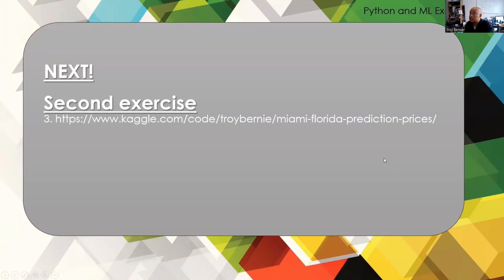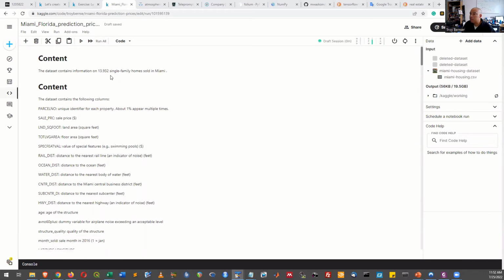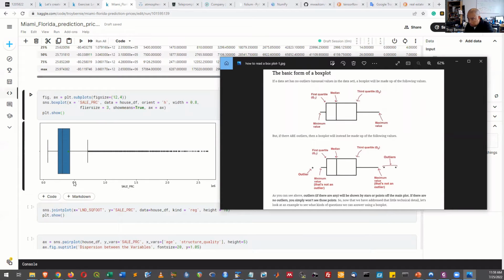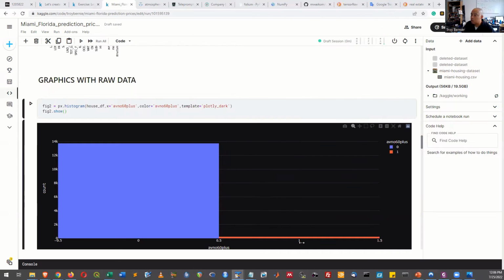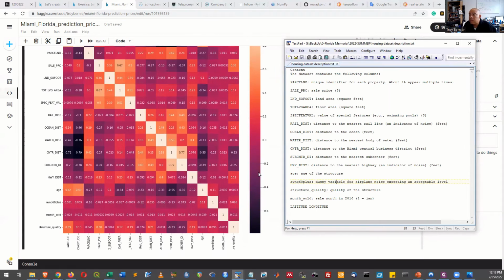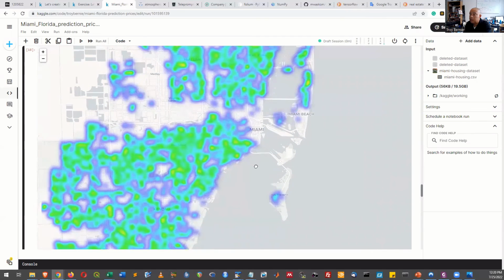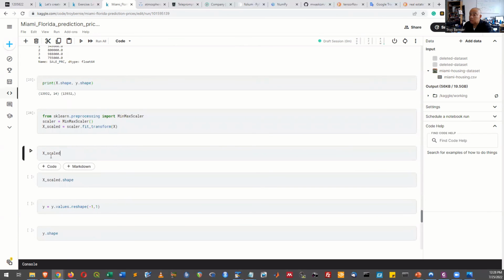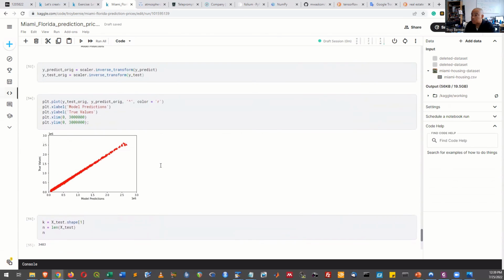Introduction to Machine Learning Discussion - Part 3, Miami, FL Prediction Prices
Using almost 14,000 single-family homes sold in Miami, predict where prices are going.

Here is a machine learning lecture using single-family home sales in the Miami market. This Kaggle coding tutorial provides an excellent opportunity for discussing geospatial and machine learning applications using python code.
This exercise will investigate the python ecosystem's geospatial, statistical, and mathematical libraries.

Here is a more advanced lecture using the Kaggle coding community for providing geospatial and machine learning lessons using python coding.